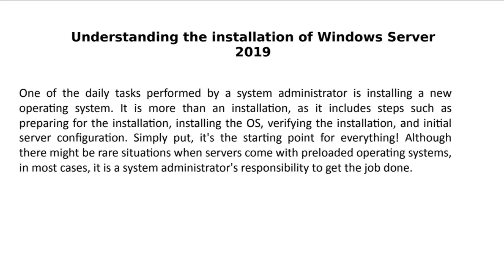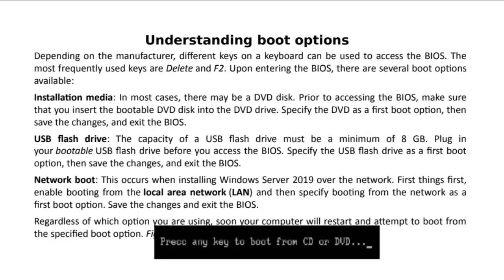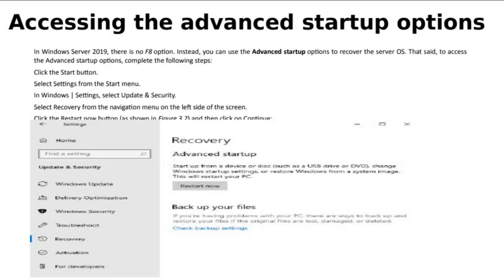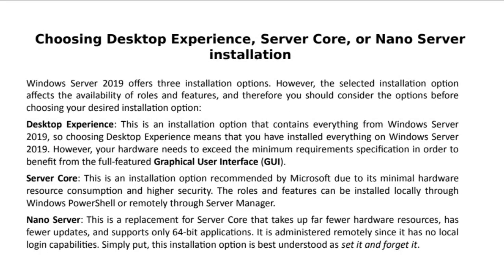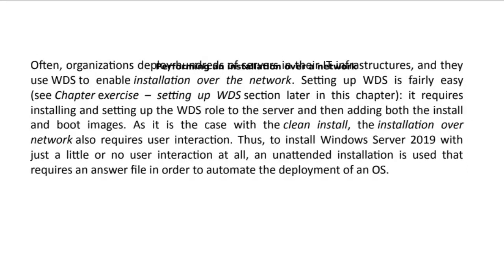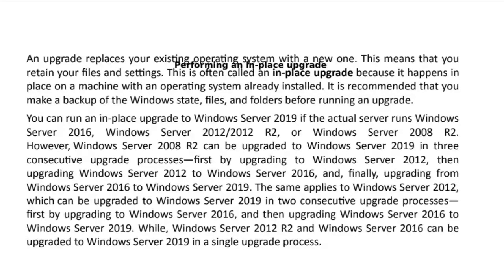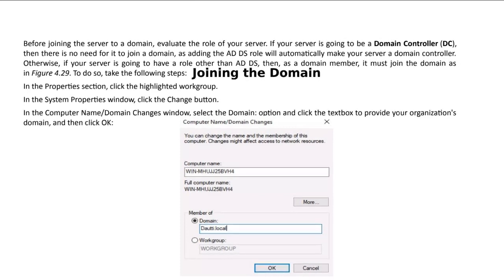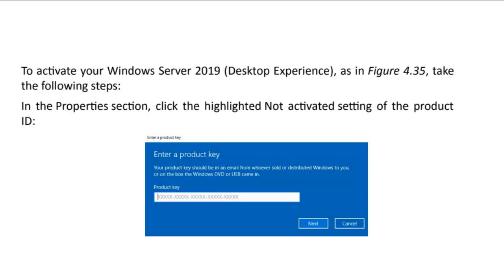cin2003 Week2 Install Windows Server 2019